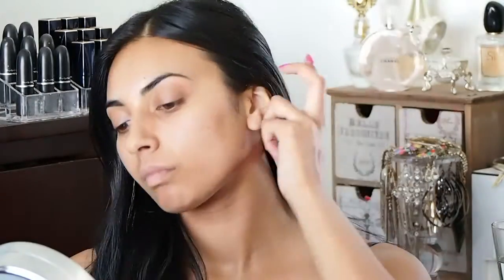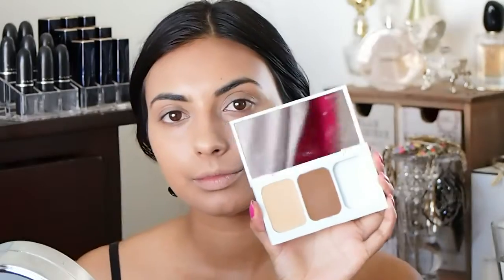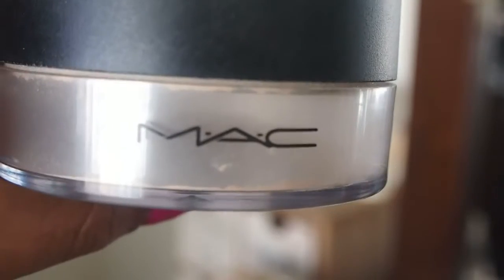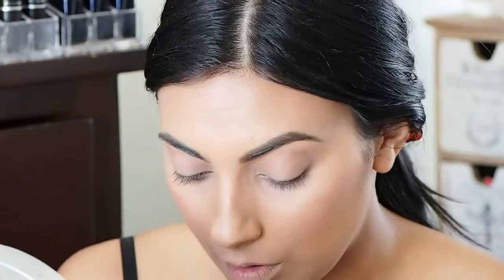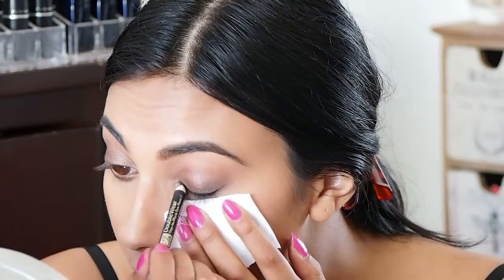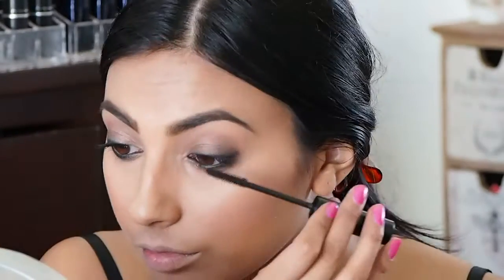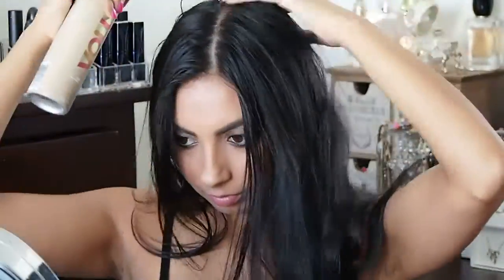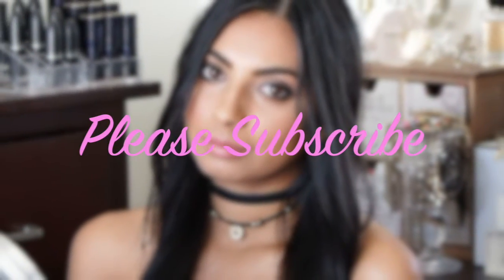Kendall Jenner Makeup Tutorial ♡ Easy Edgy Eyes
Hey hey! So I saw Kendall Jenner's makeup for the Estee Edit Launch and I just had to recreate it!! It's dark and smokey but not too heavy. Hope you all enjoy!

Products Used

Face
-Auto Pilot Pre Foundation Skin Primer
-Auto Pilot Concealer Primer
-MAC Studio Waterweight Foundation"NC42"
-Dior Skin Nude Concealer "Sable/Sand 3"
-Estee Lauder New Dimension Shape and Sculpt Face Kit
-No.7 High Lights Illuminating Lotion
-MAC Select Sheer/Loose Powder "NC15"
-MAC Extra Dimension Blusher "Bareness"

Eyes and Lips
-Natio Brow Kit
-Estee Lauder Pure Colour Envy 5 Colour Eyes "Fiery Saffron"
-MAC Eyeshadow "Mystery"
-MAC Eyeshadow "Tempting"
-MAC Eyeshadow "Satin Taupe"
-Estee Lauder Double Wear Stay-in-Place Eye Pencil "Onyx"
-MAC Into the Well Eye Shadow "Midnight Tryst"
-MAC Pro Longwear Waterproof Brow Set "Bold Brunette"
-Estee Lauder Sumptuous Knockout Mascara
-Lush Bubble Gum Lip Scrub
-MAC Cremesheen "Shanghai Spice"

Hair
-Tony and Guy Volume Glamour Dry Shampoo
-Schwarzkopf Instant Volume Powder

Accesories
Necklaces from Lovisa
You can find a crop top like Kendall's from Temt in Australia and New Zealand